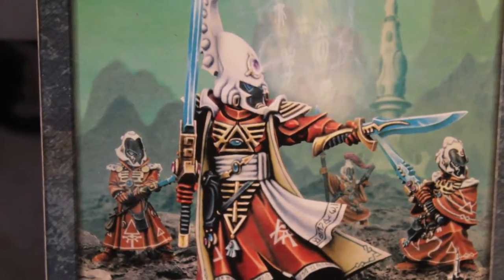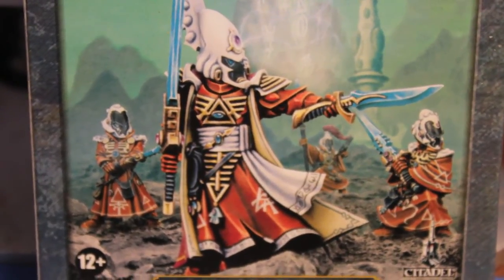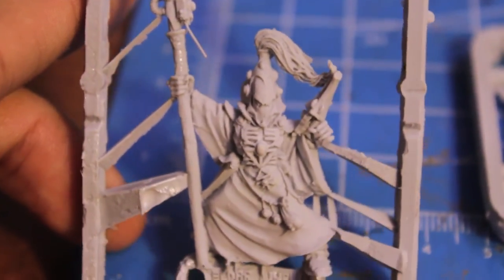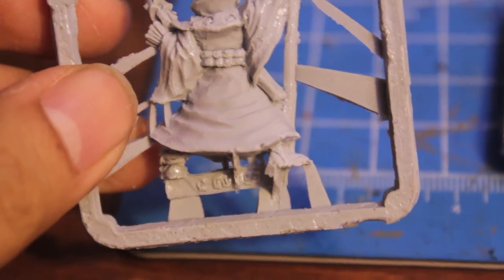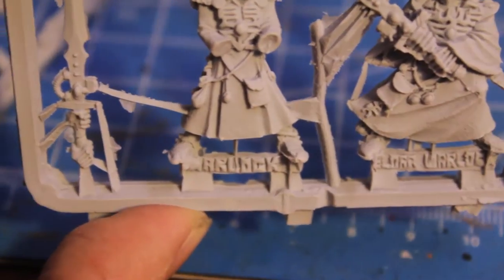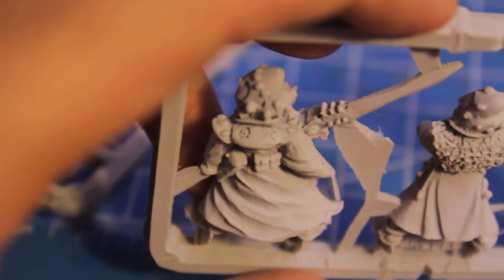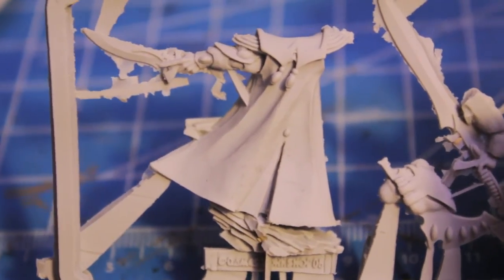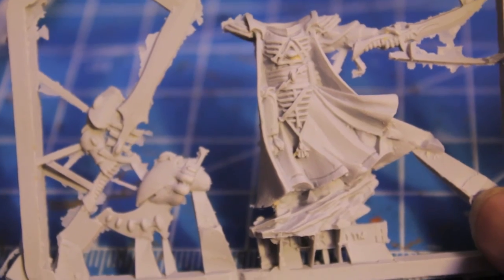Unboxing Eldar Farseer and Warlocks | Warhammer 40k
Here is a look at the new FINECAST Eldar Farseer and Warlcok set.  I unbox the models, then glue them together, for your viewing pleasure.